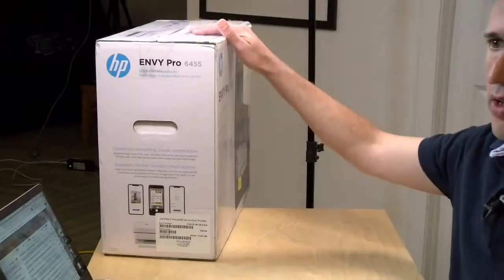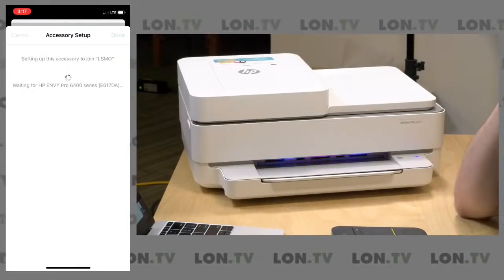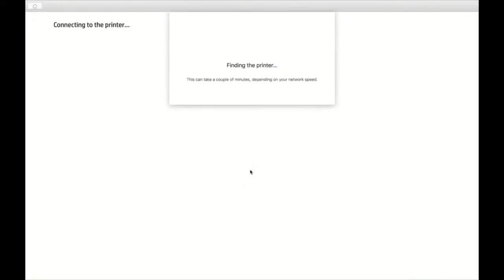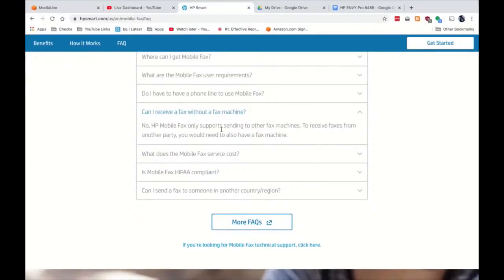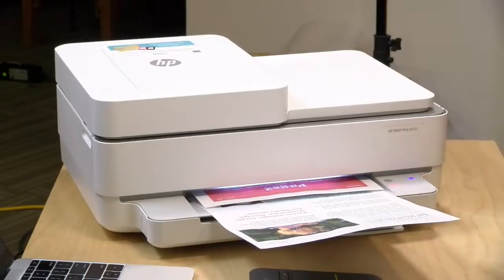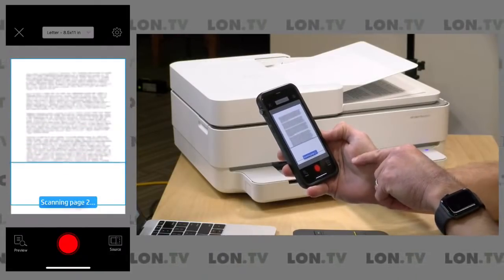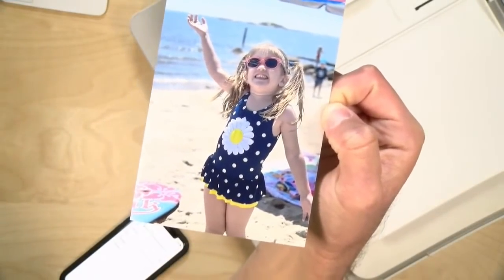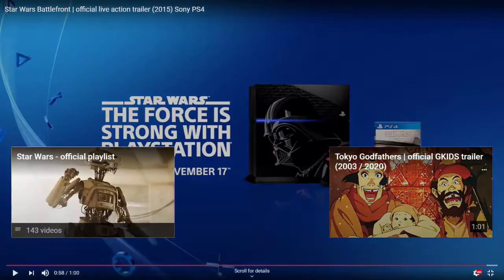LIVE : Unboxing and Evaluating the HP Envy Pro 6455 All-in-One Printer